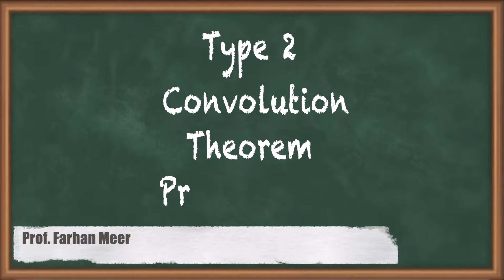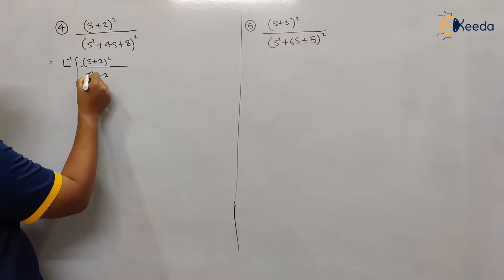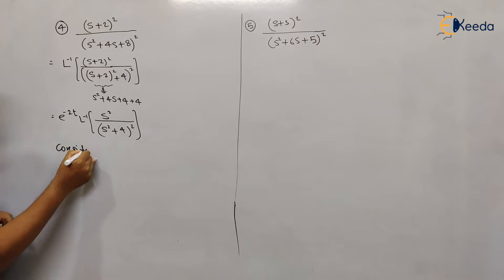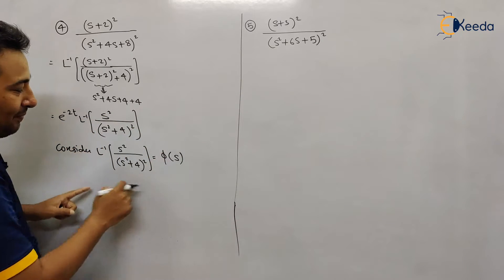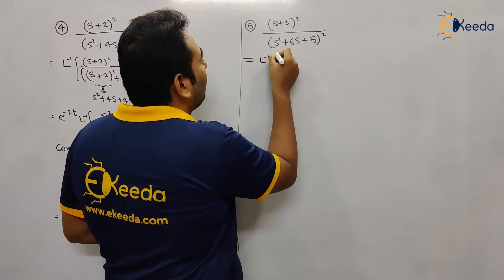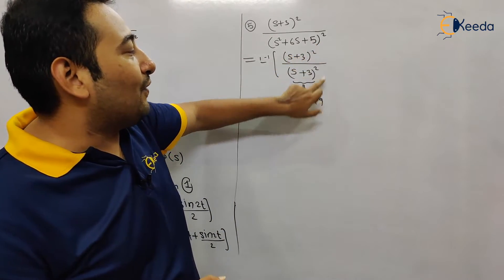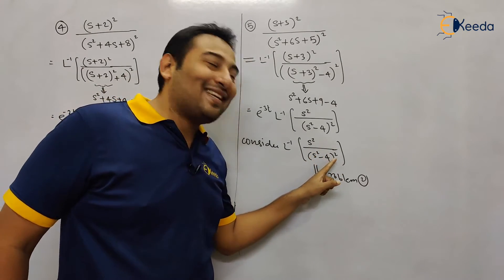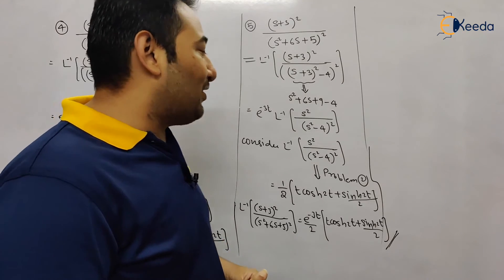Type 2 Convolution Theorem Problem 4,5 - Inverse Laplace Transform - Engineering Mathematics 3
Video Name - Type 2 Convolution Theorem Problem 4,5

Chapter - Inverse Laplace Transform

Happy Learning